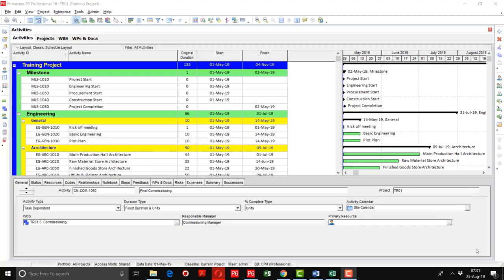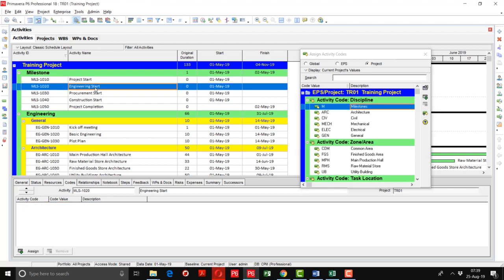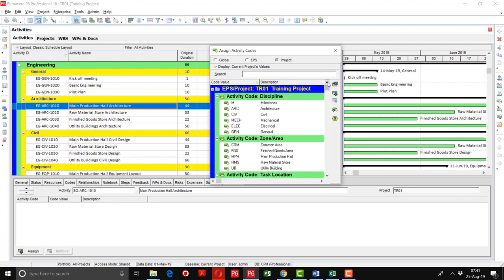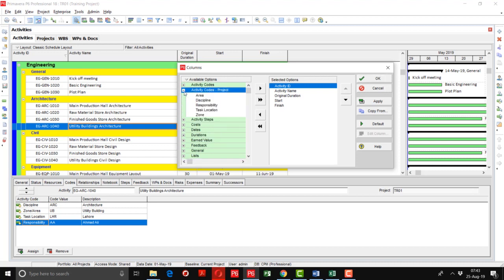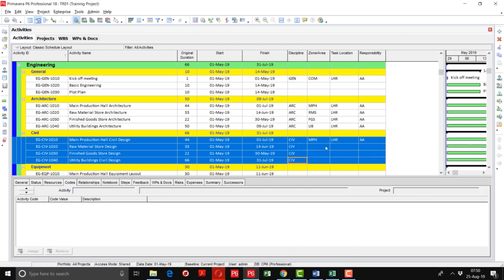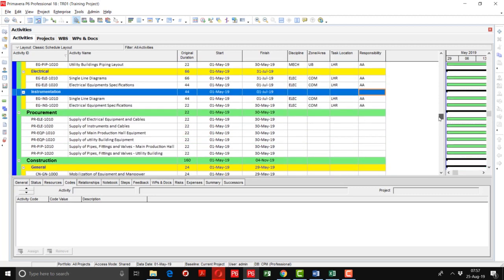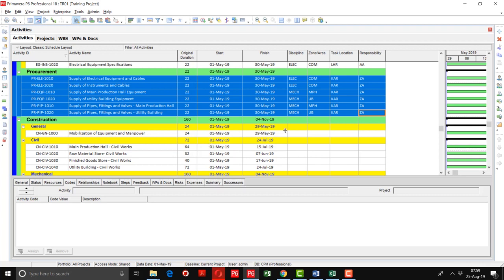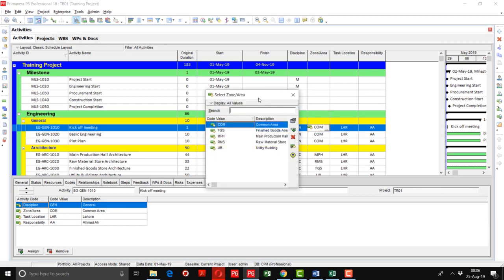9 Assigning Activity Codes